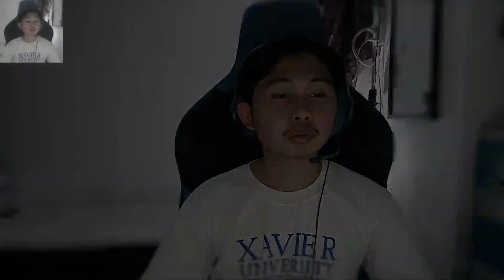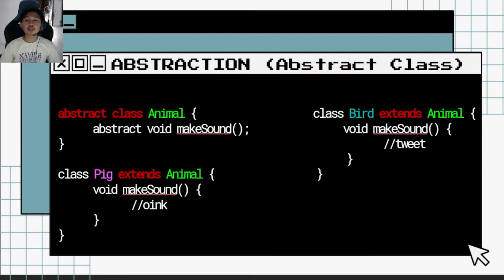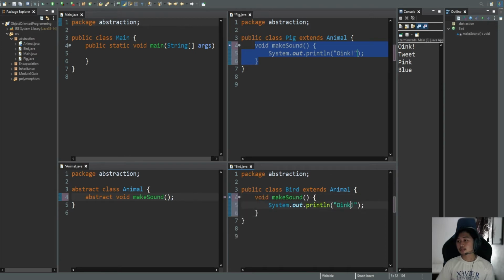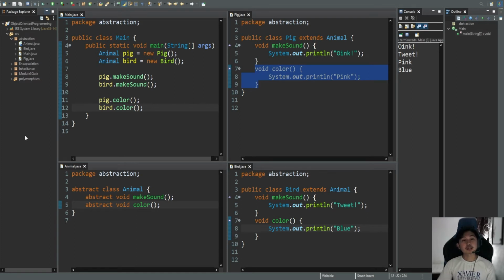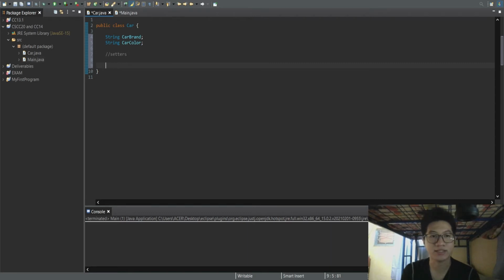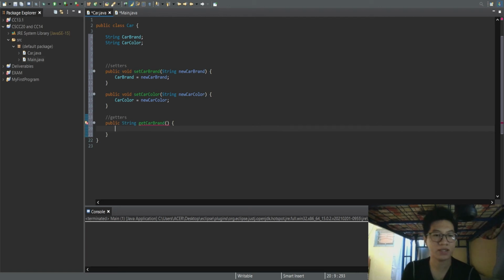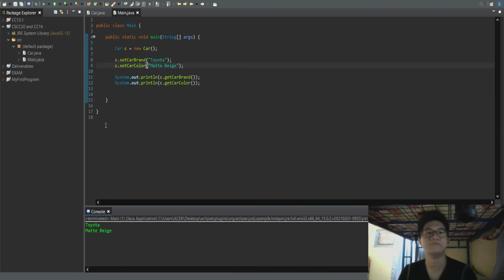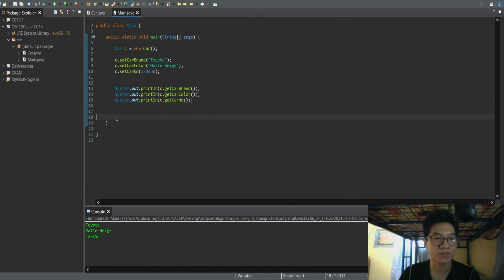Abstraction & Encapsulation | Java Tutorial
Topics:
1. ABSTRACTION (Abstract Class)
2. ENCAPSULATION

By:
Craig Christopher Abquina
Andrick Aladano

CSCC 20 - A